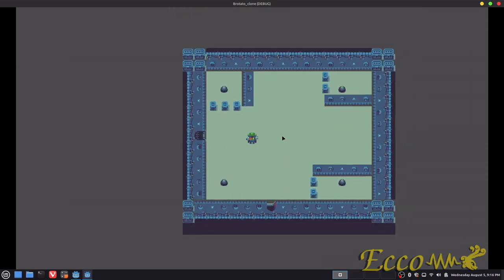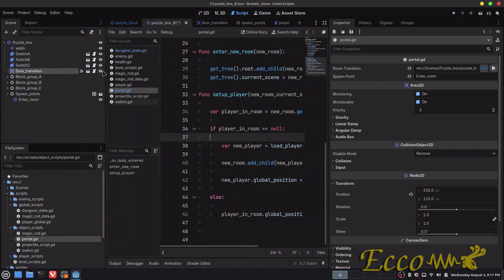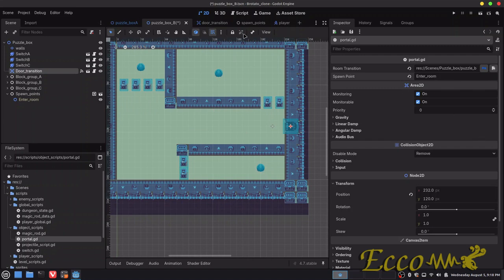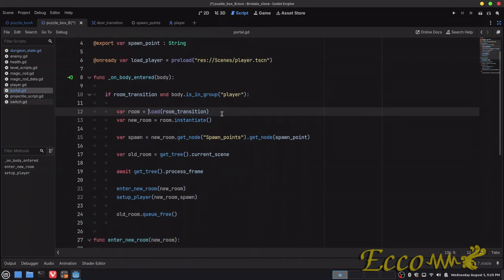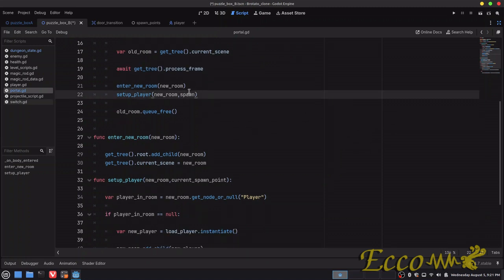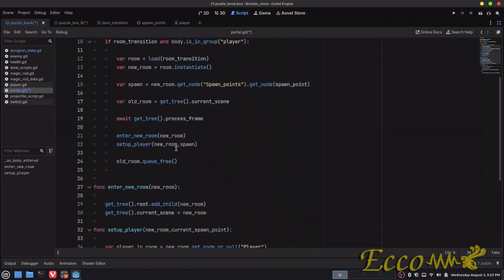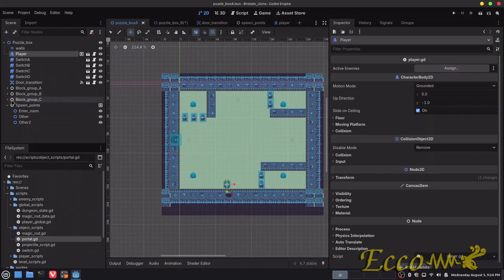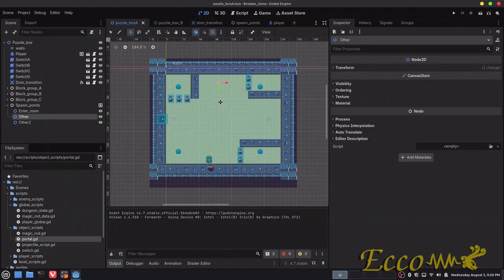Godot 4 Scene Transitions & Multiple Spawn Points in 8 Minutes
TimeStamp:

Intro - 00:00
Scene set up - 00:14
Setting export variables - 01:30
Scene change code - 02:50
Loading the scene - 03:20
Find Spawn points - 03:40
Storing old scene data - 04:10
Changing Scene - 04:30
Adding player back to scene - 05:05
Set player to spawn point - 06:04
Setting multiple spawn points - 06:20
Demoing different spawn points - 07:20
Ending - 08:00